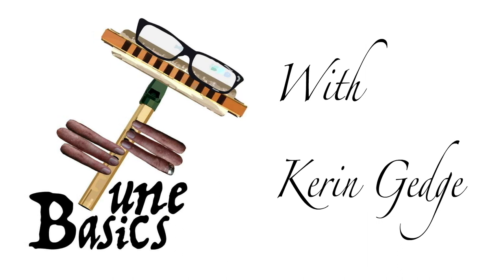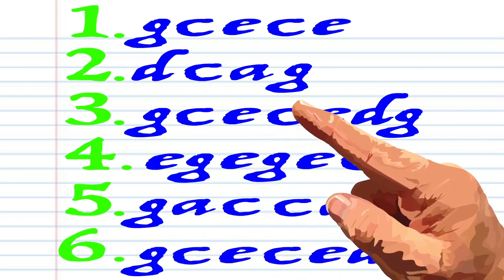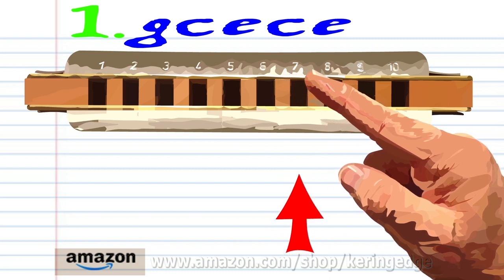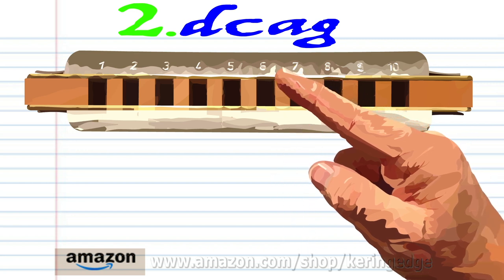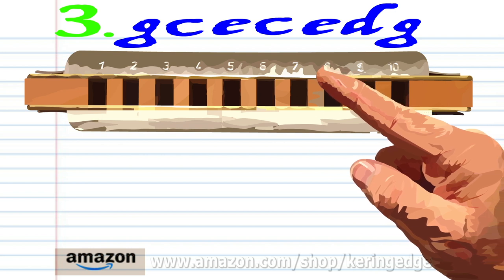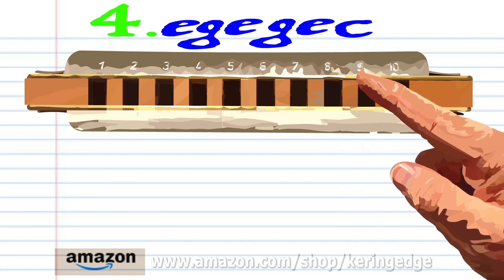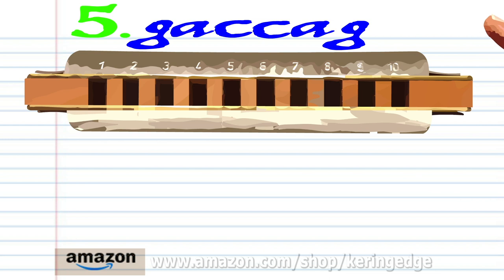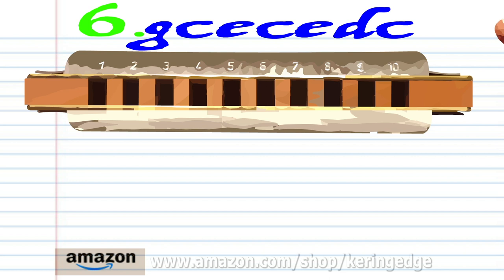How to Play Amazing Grace on Harmonica in the Key of C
Yes I have already made a Tutorial for AmazingGrace but realised it was in the wrong key! It is still a good tutorial and it can be played funnily enough on a C Harmonica but THIS tutorial is in the actual KeyOfC just for the sake of completeness!

"Amazing Grace" is a ChristianHymn published in #1779, with words written by the English poet and Anglican clergyman JohnNewton (1725–1807).

You can follow me on these awesome Facebook pages